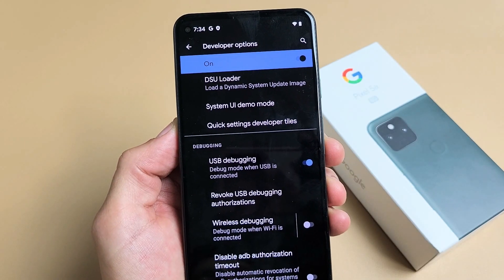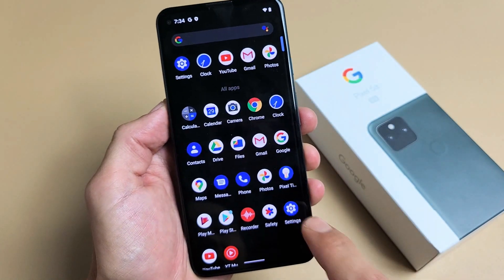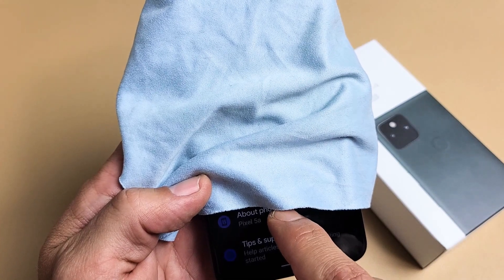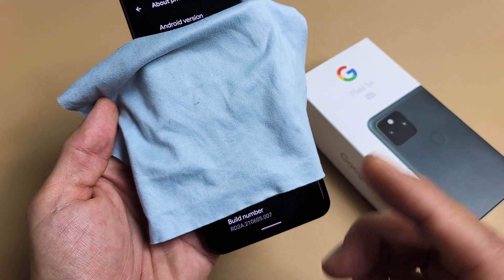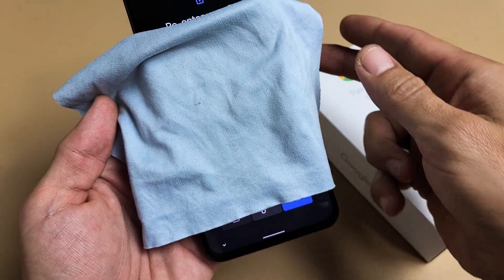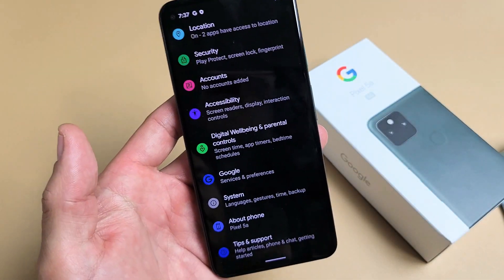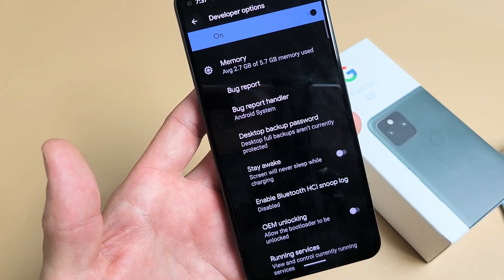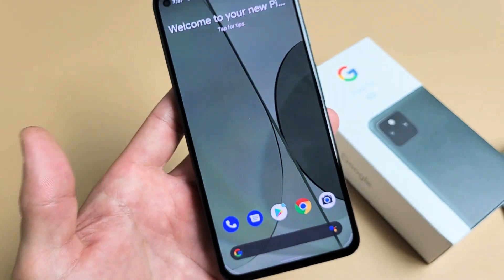Pixel 5a: How to Turn On 'USB DEGUBBING'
I show you how to enable or turn on USB Debugging on the Google Pixel 5a. Don't forget the first thing you need to do is enable developer options. Hope this helps.